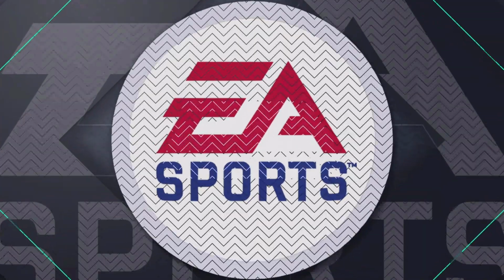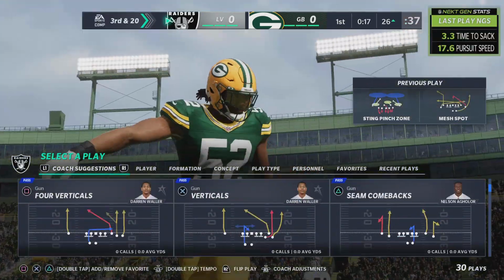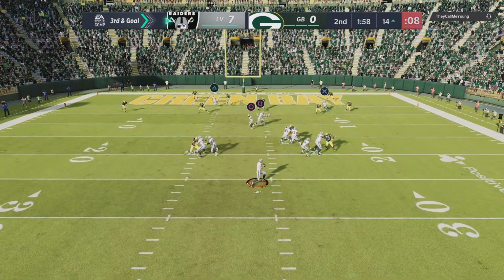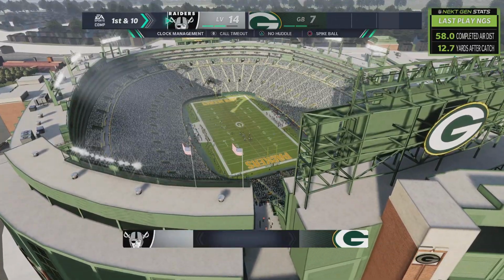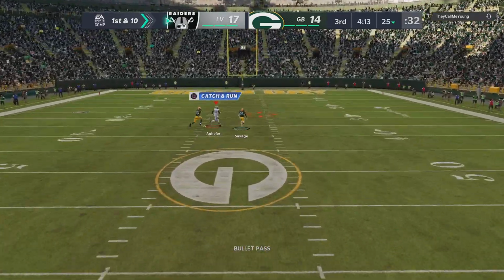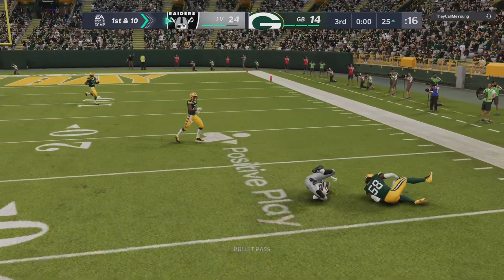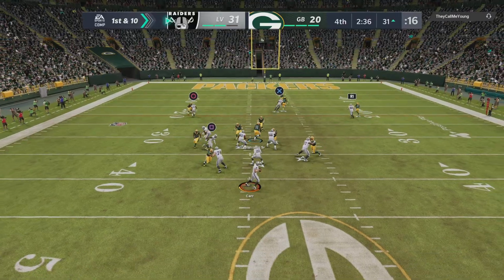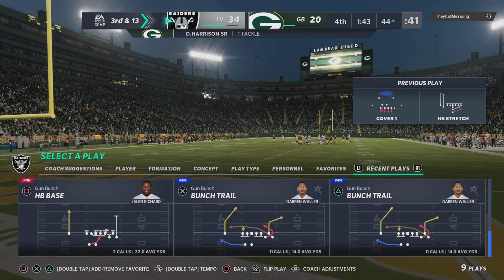Madden NFL 21_20210410201804